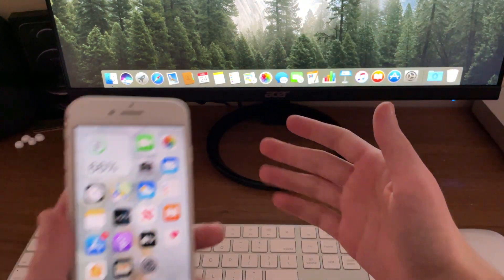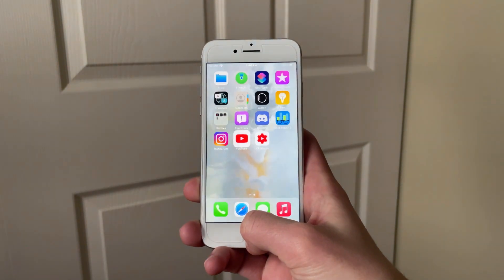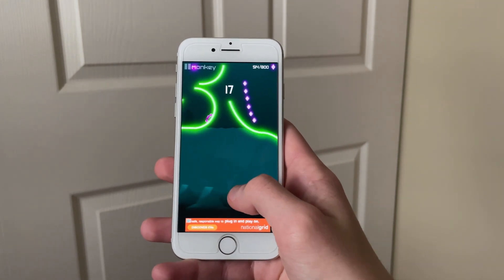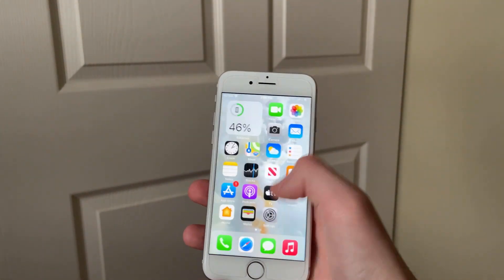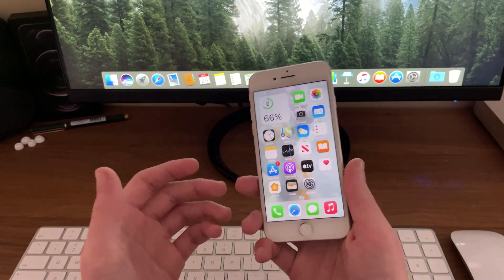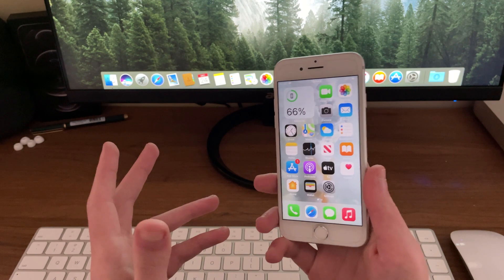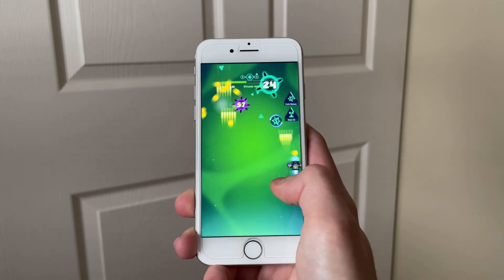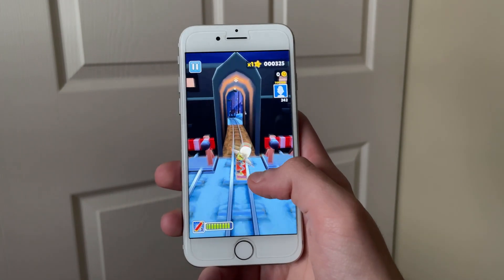iOS 14.4 Beta 2 iPhone 7 FULL REVIEW! || Should You Update?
iOS 14.4 beta 4 has been released to all registered developers succeeding iOS 14.4 beta 1 and iOS 14.3. The iOS 14.4 beta brings some new features - such as App Tracking privacy - and also includes fixes to your iPhone.

iOS 14.4 beta 2 brings additional bug fixes. Let's see how the iPhone 7 handles the latest beta release of iOS 14, iOS 14.4 beta 2.

🔗Links

A few key reasons:

- I cover older iPhones, unlike many other tech YouTubers.
- I cover Apple Watches, unlike many others.
- I am unbiased when necessary.
- I’m literally the owner of Modern 6, that alone is a good enough reason.